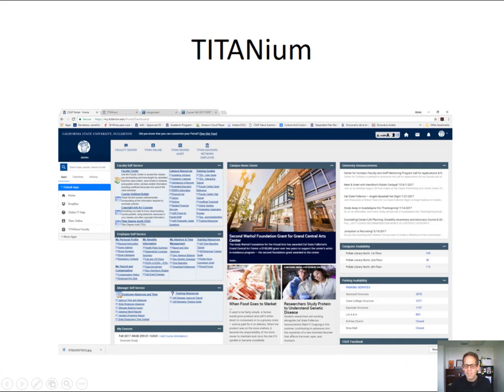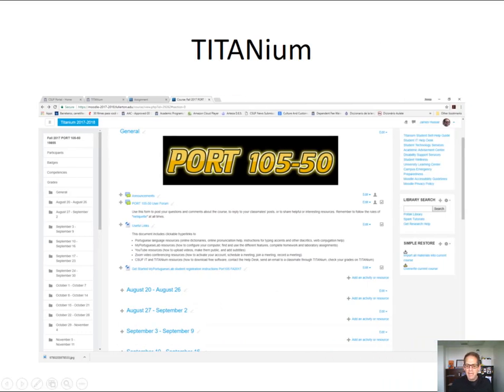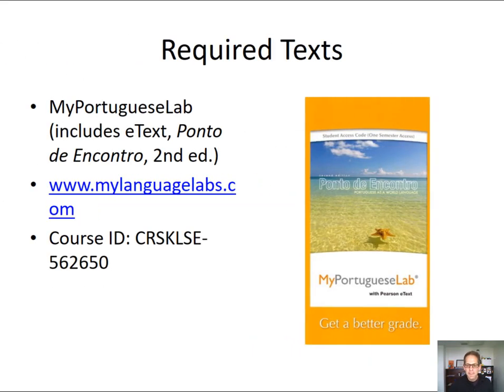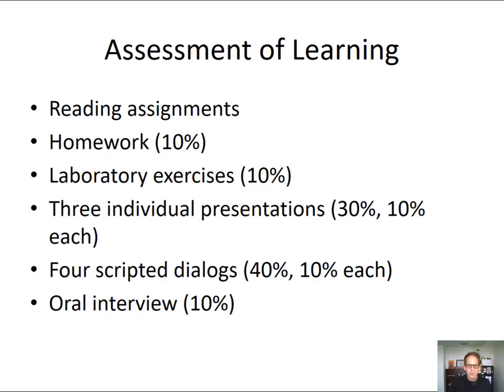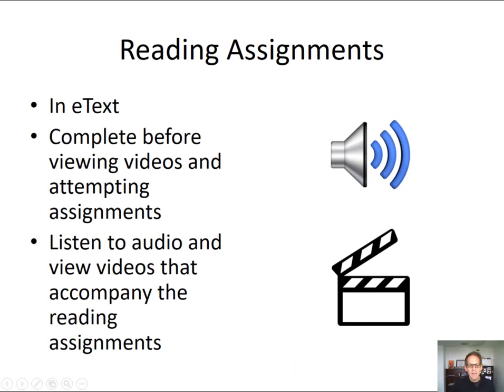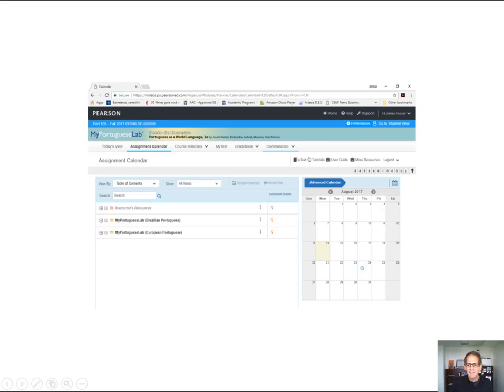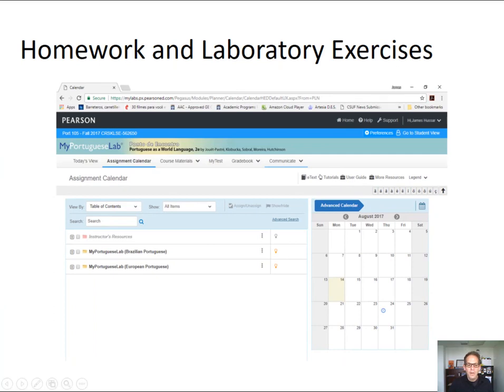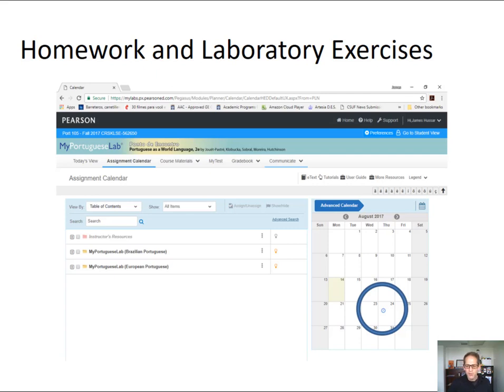Introdução à aula (Course Introduction)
Explains course requirements for PORT 105 and highlights important information in the syllabus.